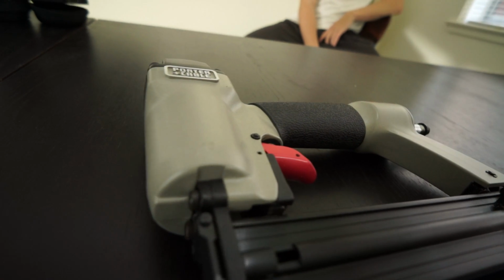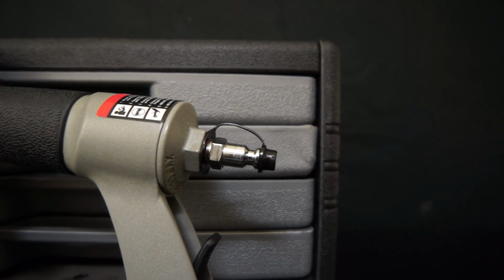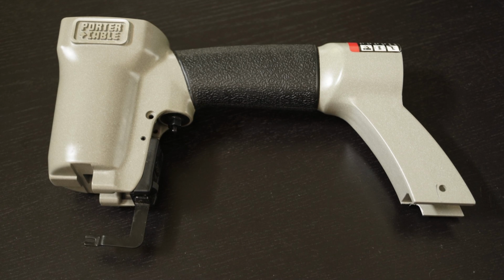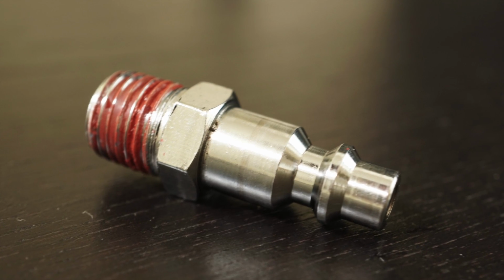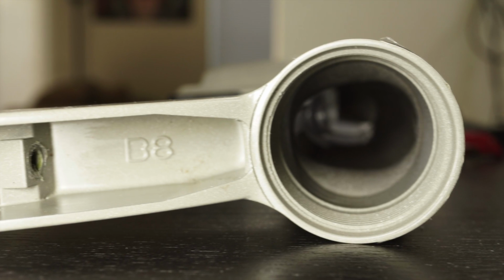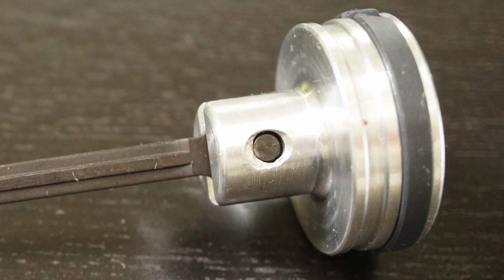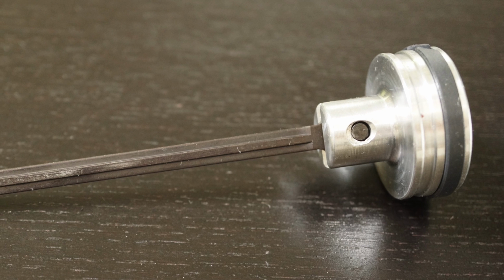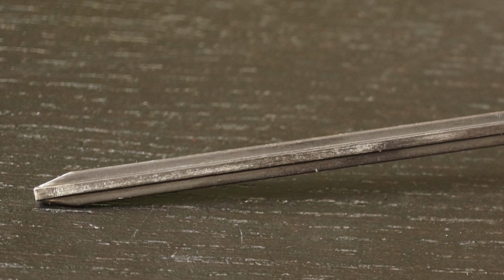ME110 Project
ME110 Case Study
Porter Cable Nailgun

By:
Juan Carreon
Chris Gonzalez
Skyler Rickey